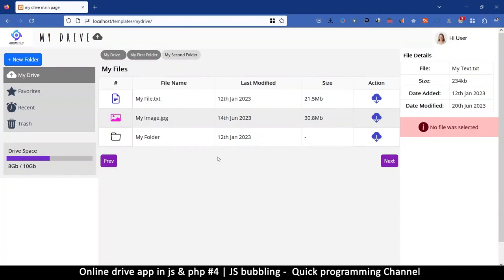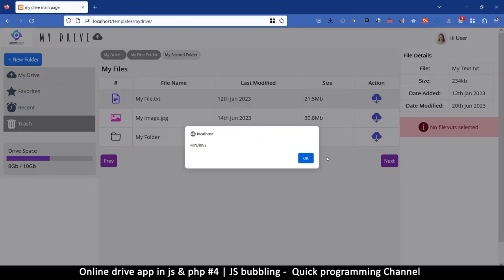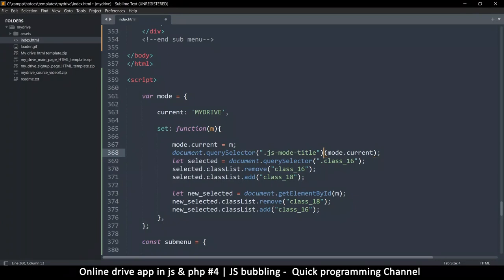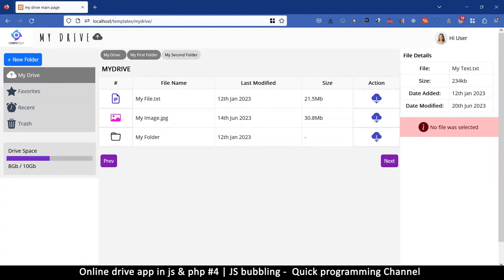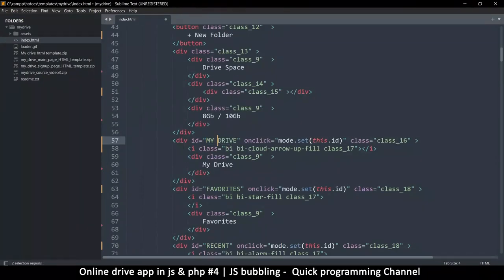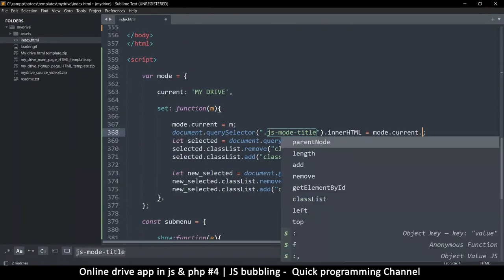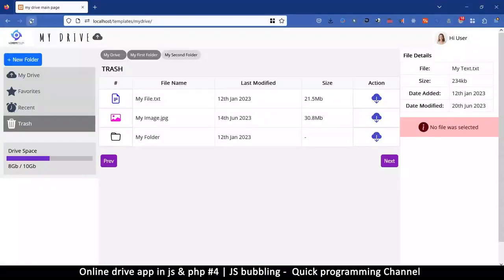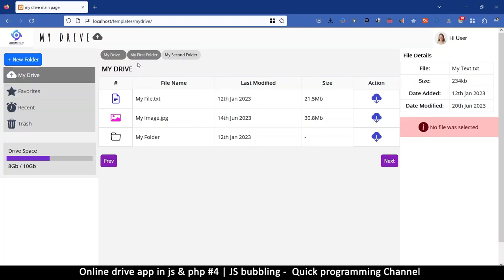Online drive app with Javascript & PHP #4 | Google cloud clone | Quick programming tutorial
Lets make a basic version of google drive with PHP and Javascript